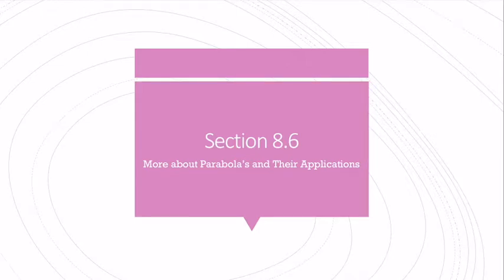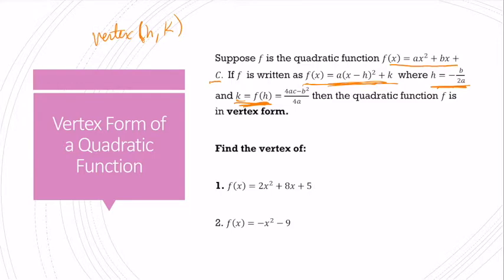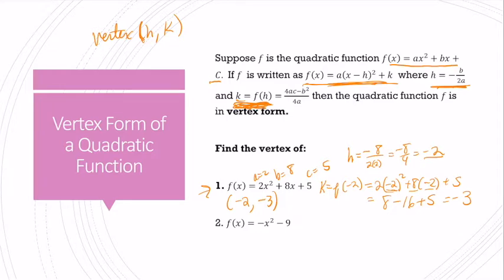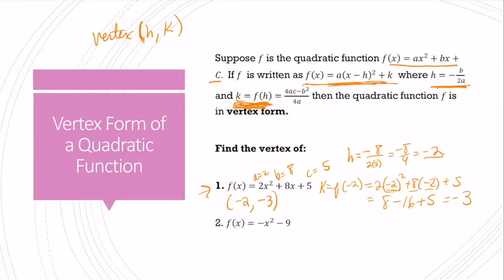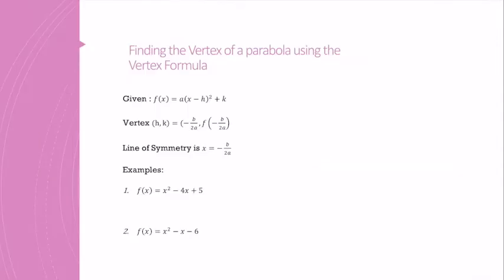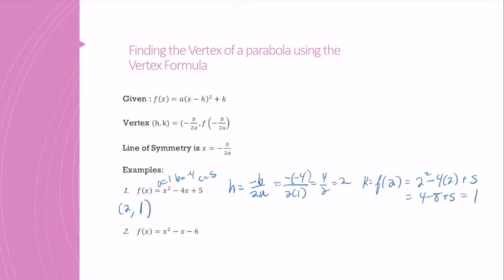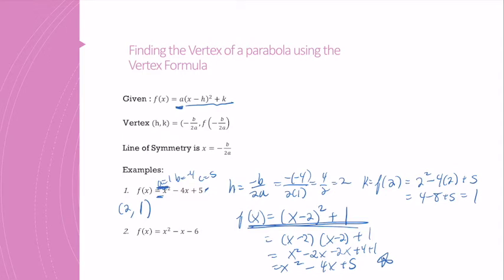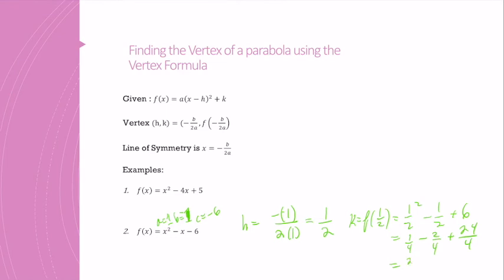Intermediate Algebra Section 8.6 Part 1